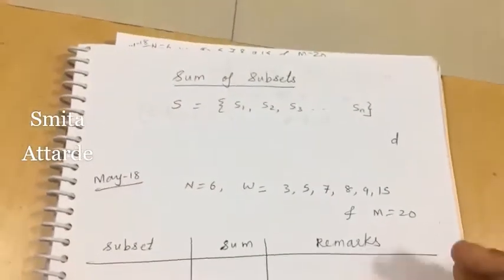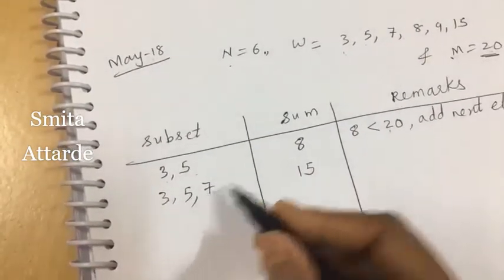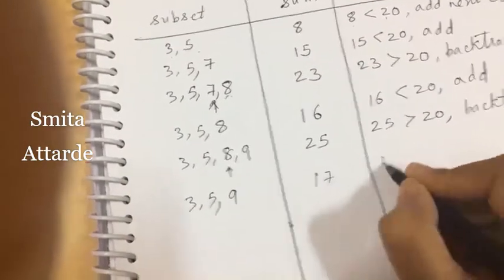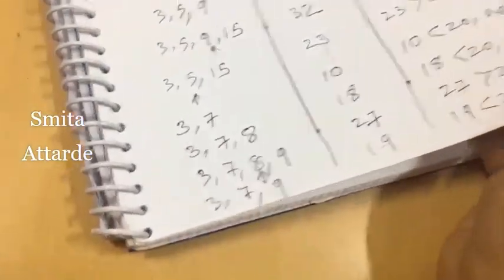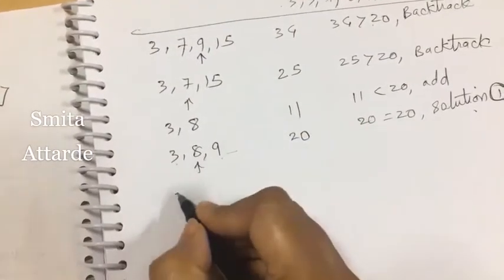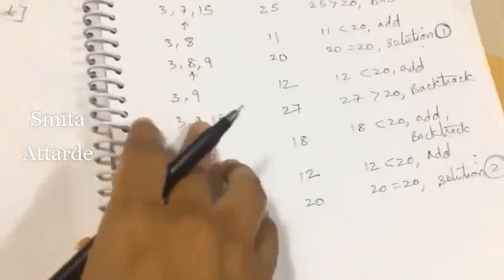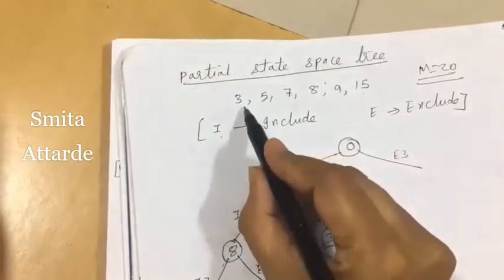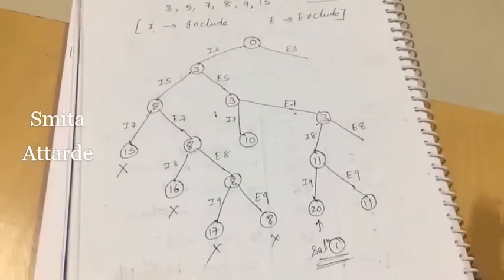Sum of Subset